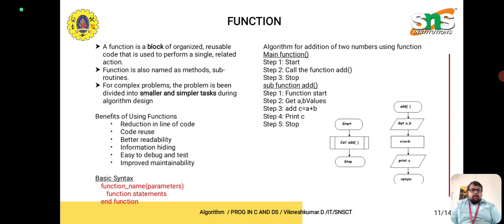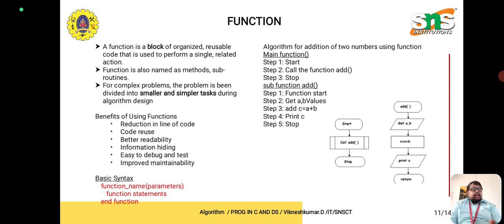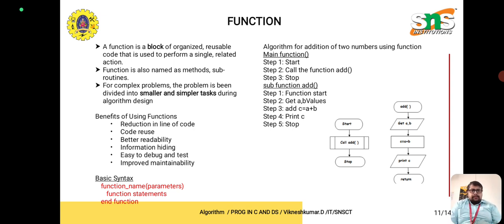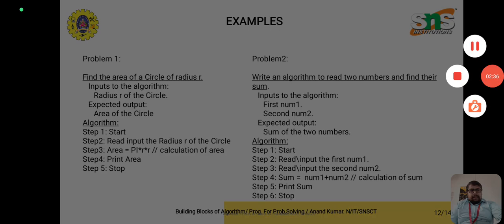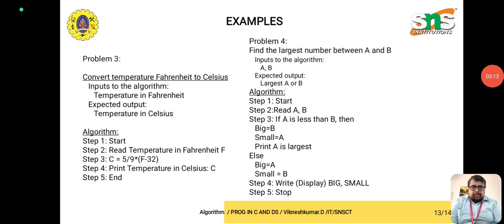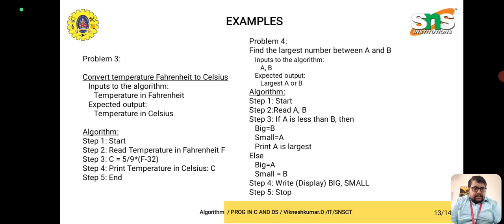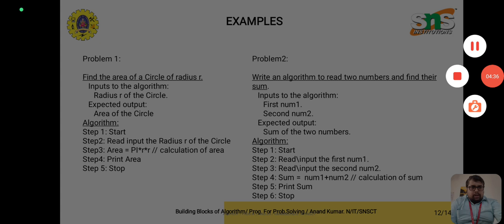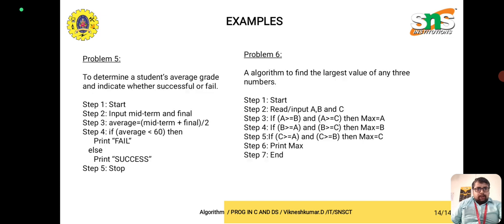basic computer science Video -1